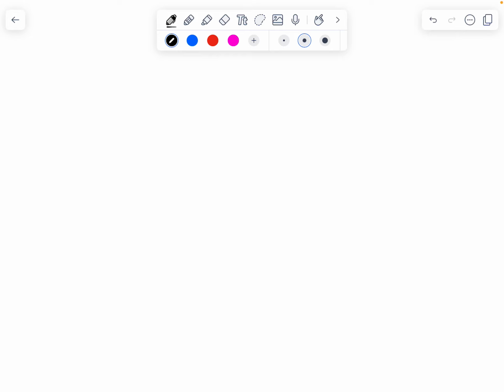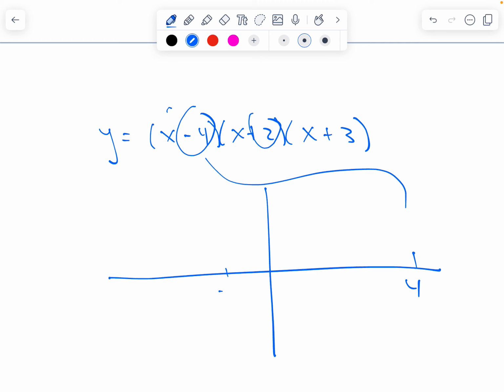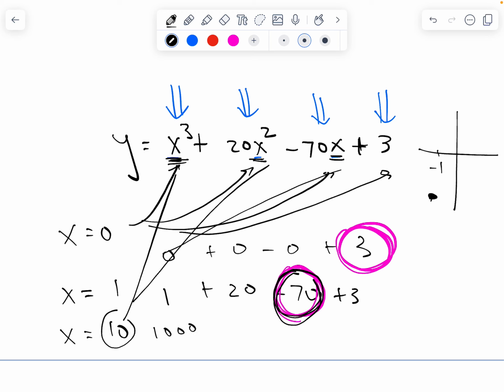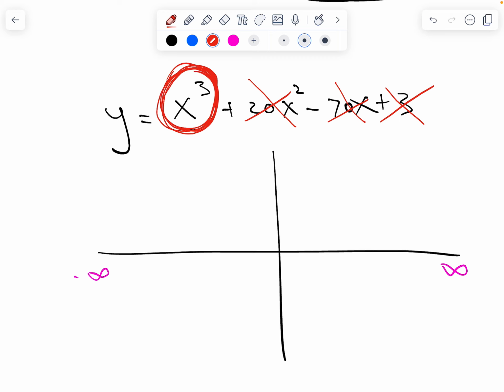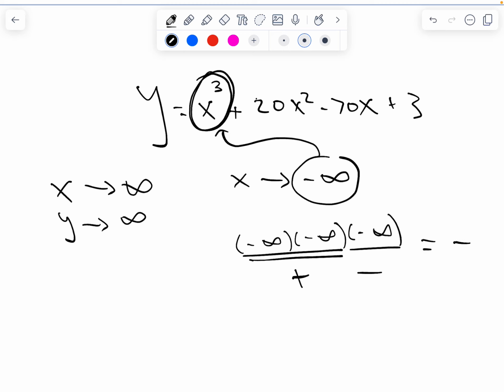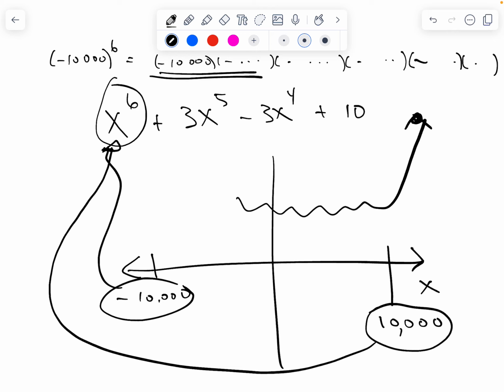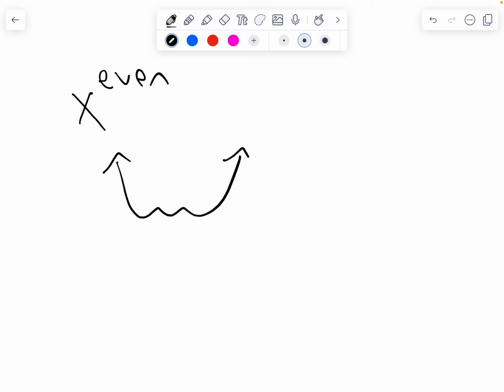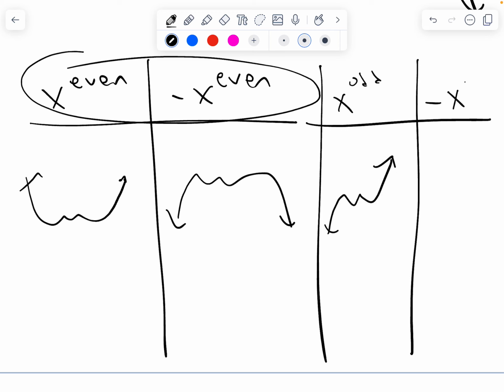Graphing polynomials and end behavior